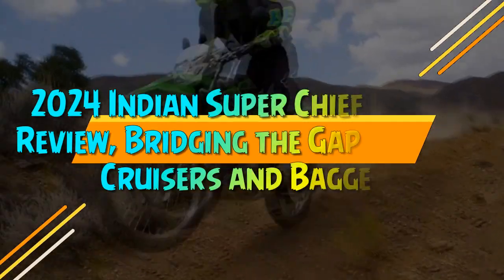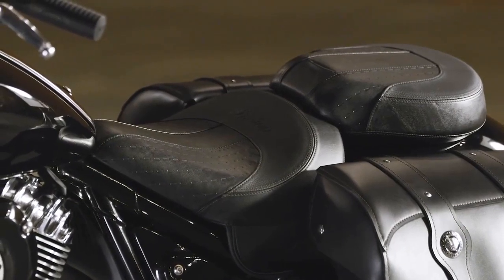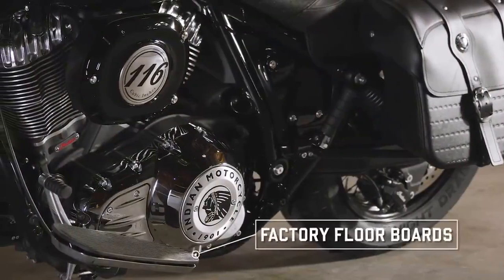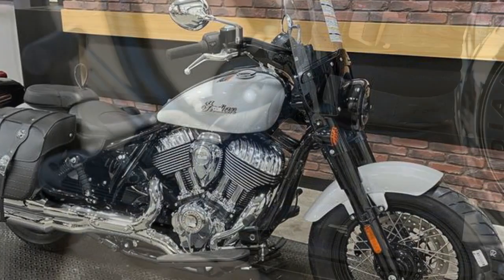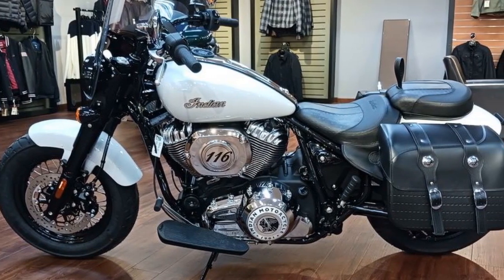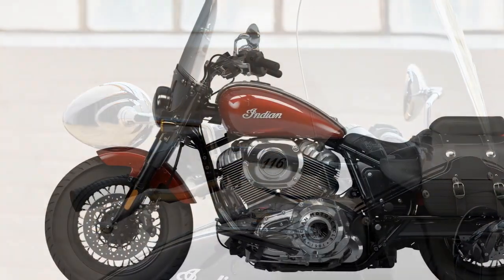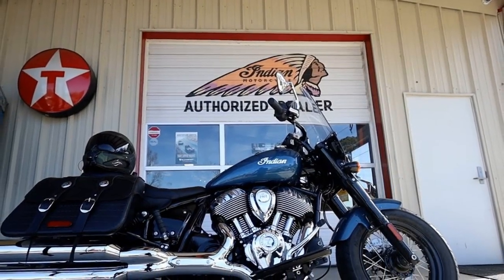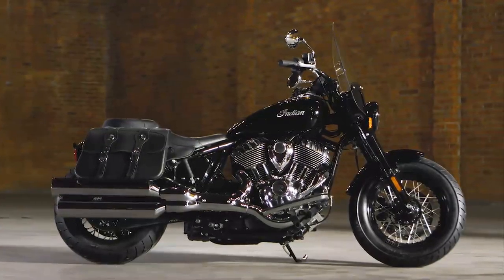2024 Indian Super Chief Limited Review, Bridging the Gap Between Cruisers and Baggers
2024 Indian Super Chief Limited Review, Bridging the Gap Between Cruisers and Baggers

1. We use trusted media sources in loading news and narrative content that we provide, in order to maintain accuracy and facts. We also include sources as references. please visit the sites we provide for more in-depth information related to the information or discussion we raise.

2. The material we use in making this video, is free and non-copyrighted content, or Creative Commons content, with fair use of content. If there is a problem or material that we use in the video in this channel, or there is a discussion about future business.